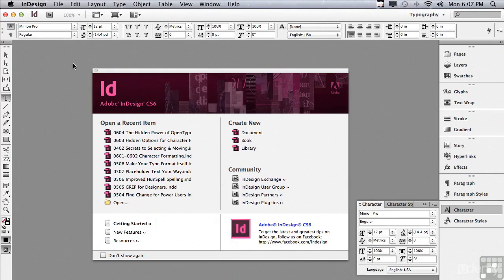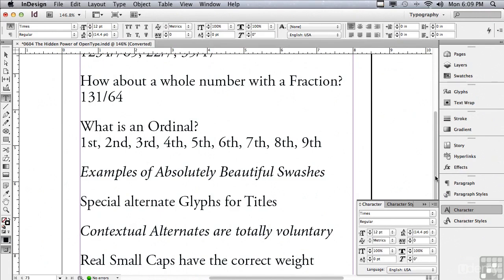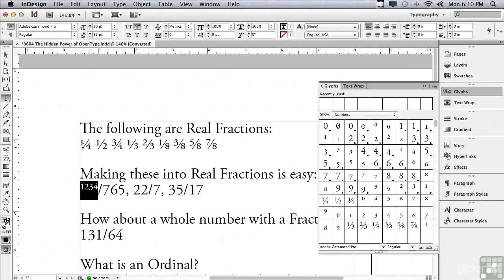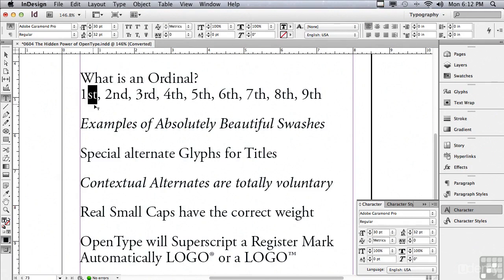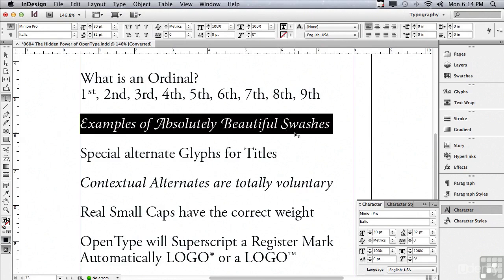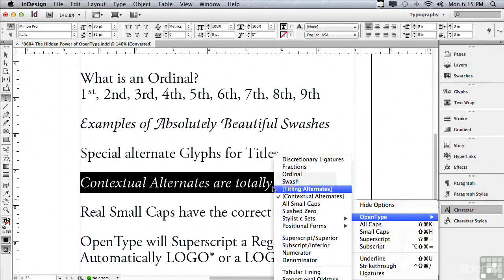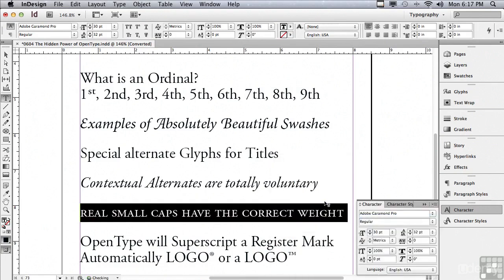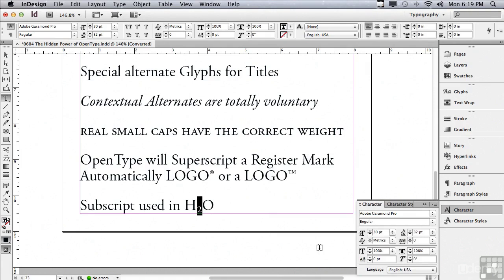tutorial adobe indesign The Hidden Power Of Open